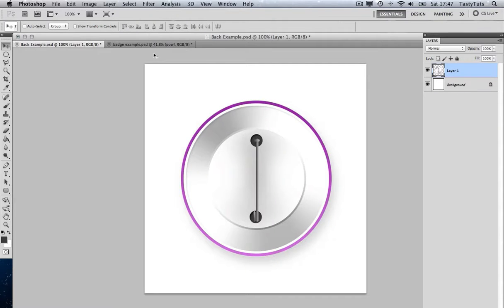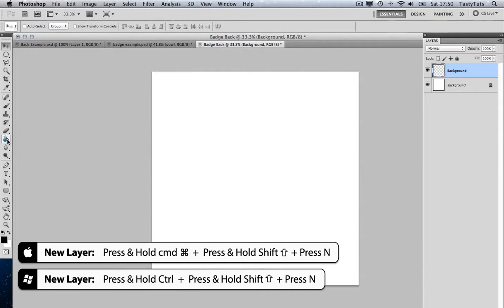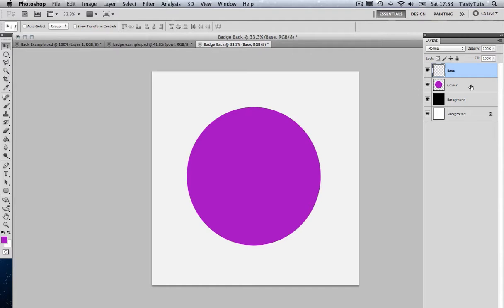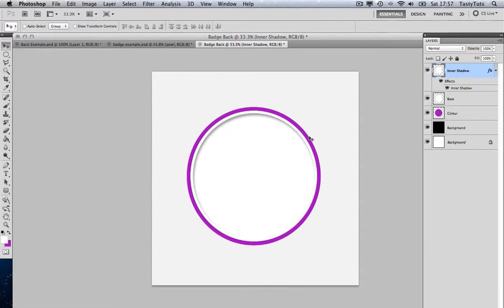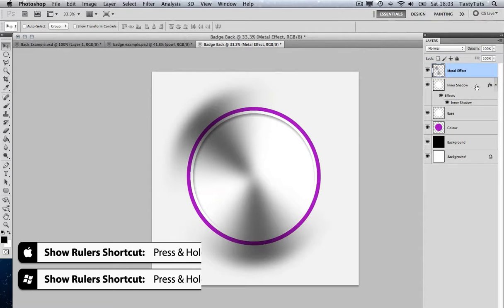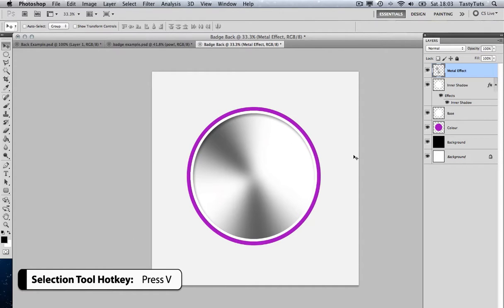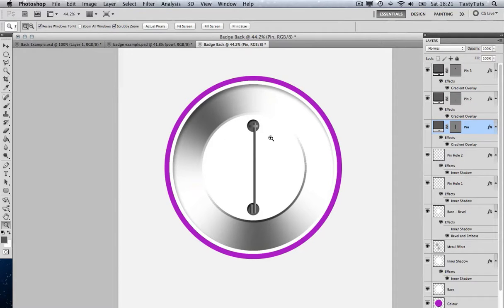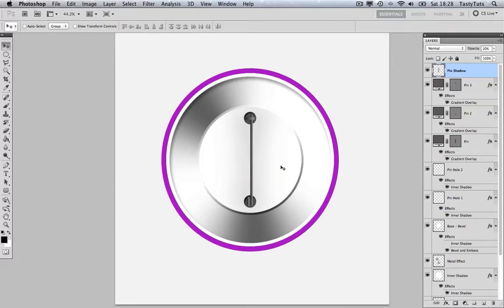Create a Badge In Photoshop - Back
In this tutorial I will demonstrate how to create a Badge in Adobe Photoshop.

GD Studio